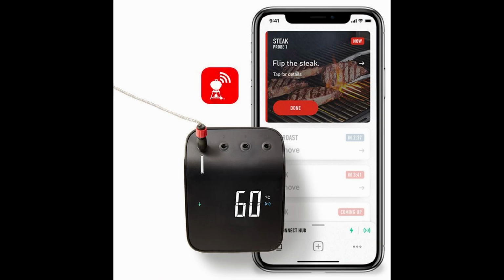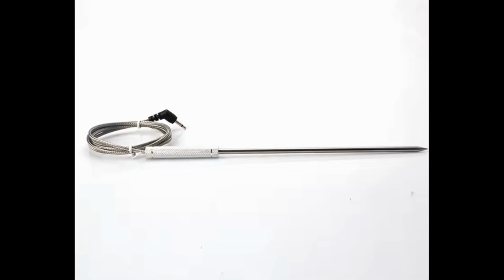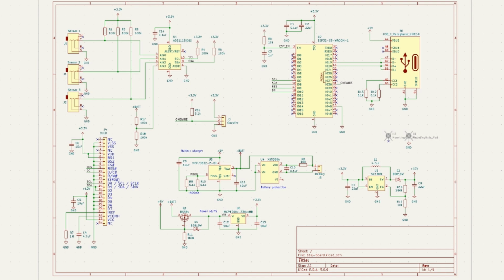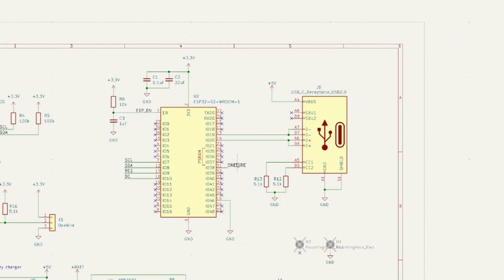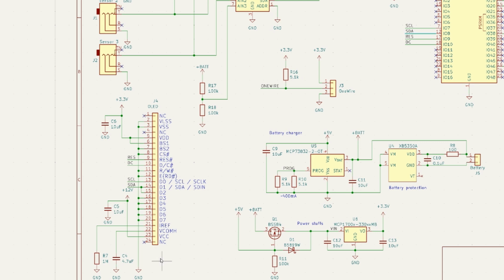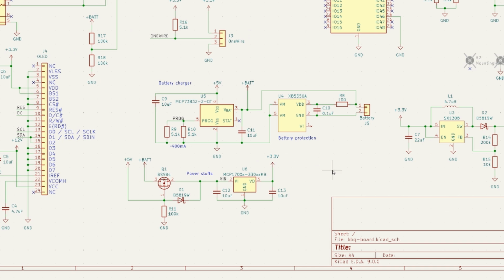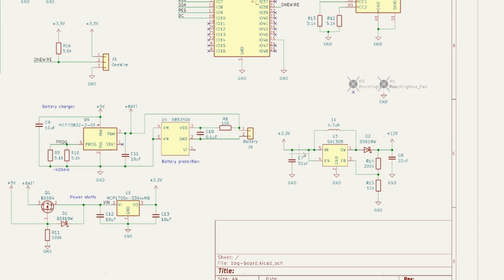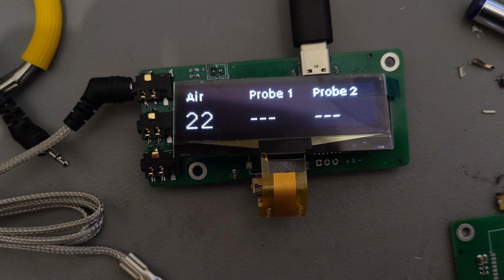Overengineering a barbecue thermometer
When you want things to work well... you have to make them yourself apparently. So this is an overengineered barbecue thermometer. It supports connecting up to three 100k resistive temperature probes to a 16-bit ADC and reports that data over wifi to my MQTT server to produce pretty charts in grafana.

If you want to support my FOSS projects you can donate